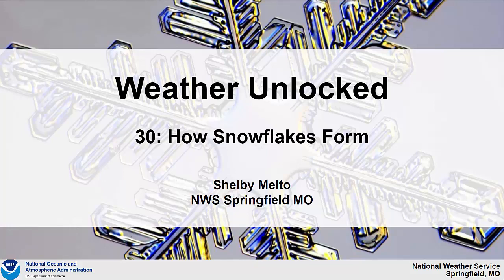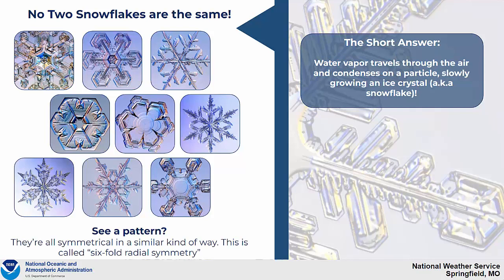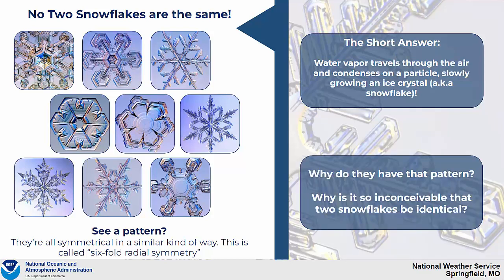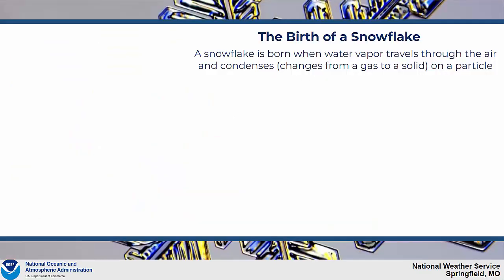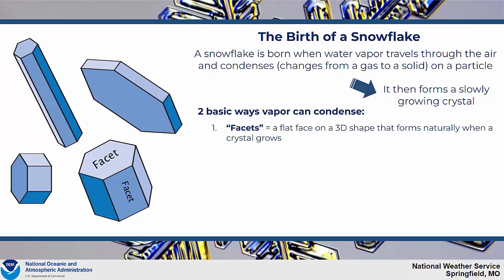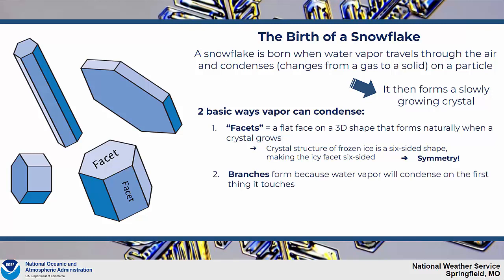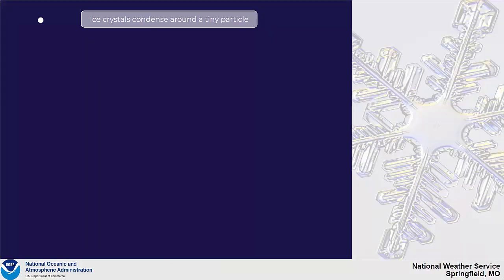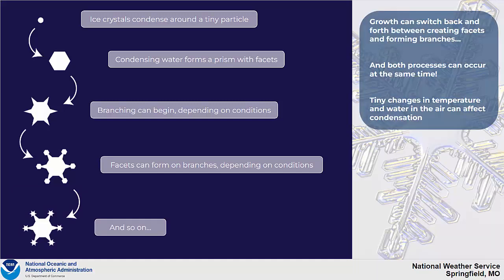Weather Unlocked: How Snowflakes Form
Have you ever wondered how snowflakes form, or why no two snowflakes are the exact same? Check out this video to learn more!

Springfield, MO